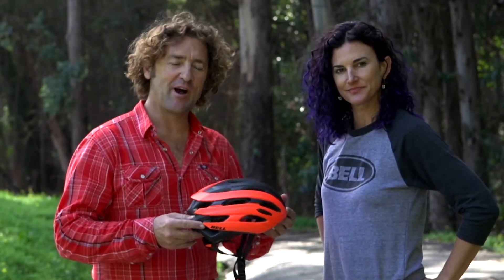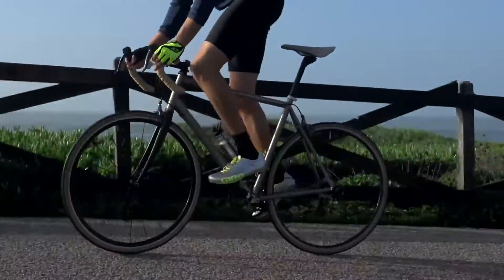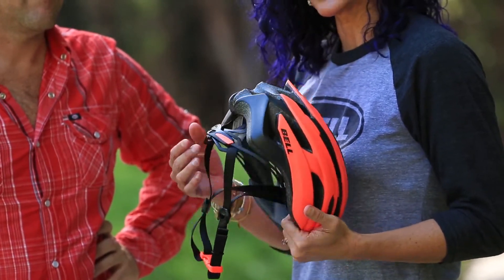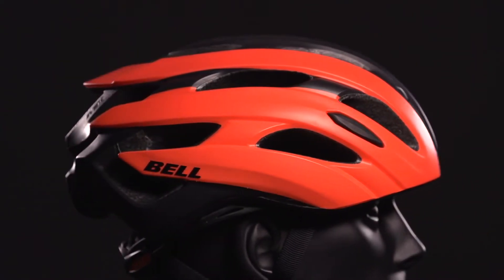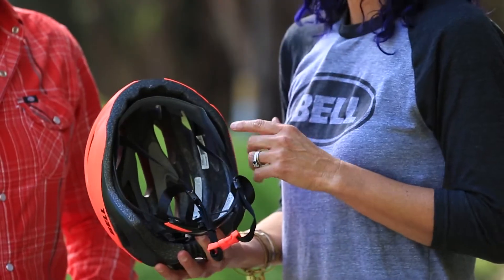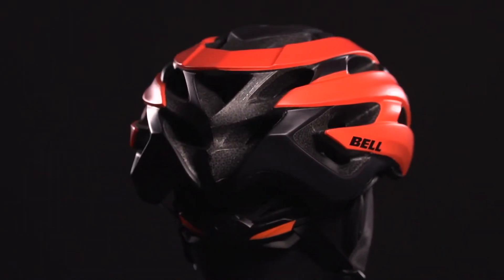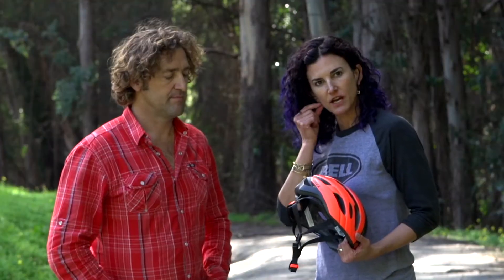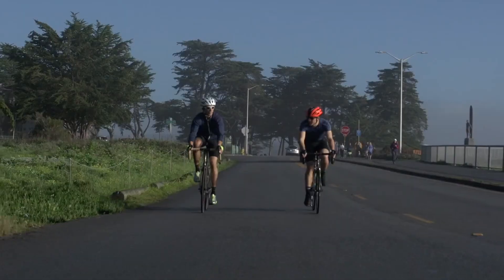Bell Event Helmet